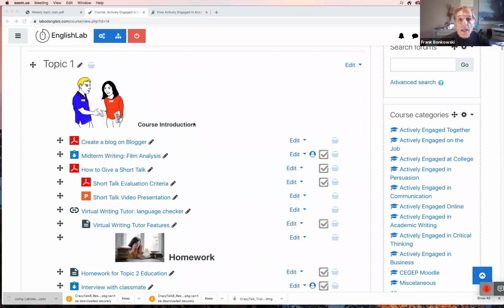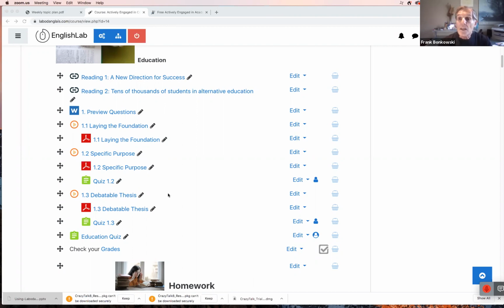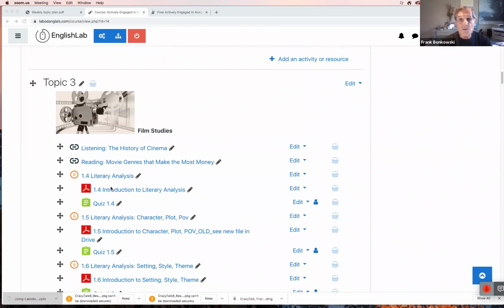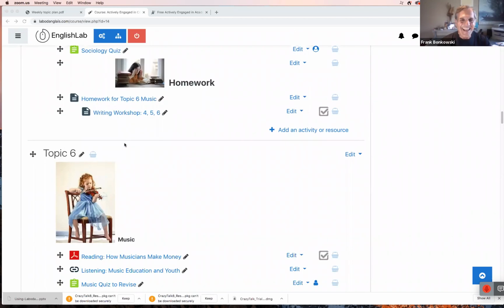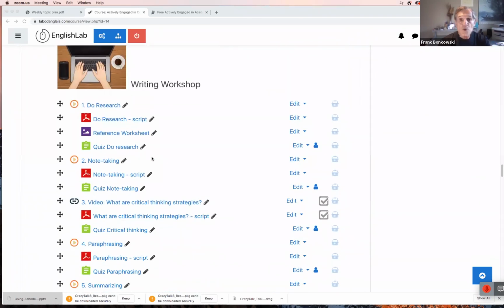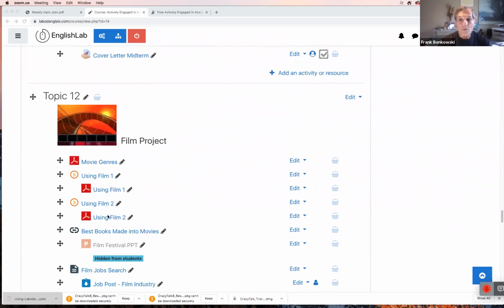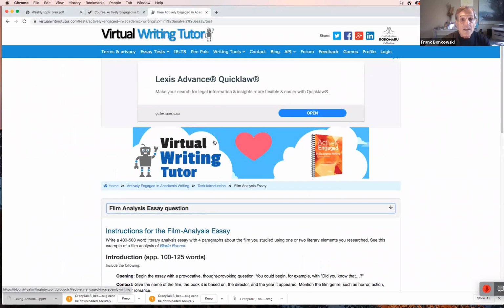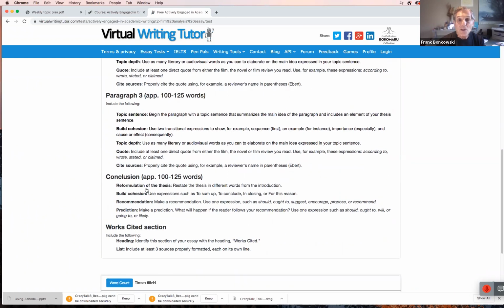Teaching ESL online to college students with a unique course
This unique online ESL course, Actively Engaged in Communication, has four enticing features that improve learner language skills and simplify teaching.
First, it puts student at the centre of their learning through engaging real-world communicative tasks.  Second, it gives learners field-related reading and listening materials that catch their interest.  Third, it encourages learners to do interesting film and debate projects.  Fourth, it gives them corrective feedback through use of the Virtual Writing Tutor,  that improve student speaking and writing.
The fully online course is published by Bokomaru Publications, an independent publisher of teacher-made ESL materials.
Frank Bonkowski (frankbonkowski.com) ESL specialist and e-learning course expert, created this course.